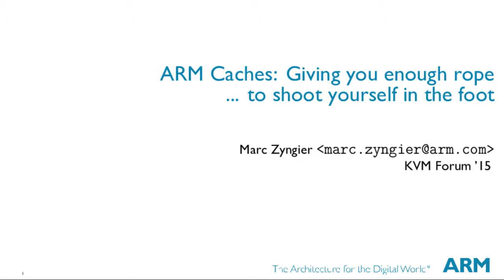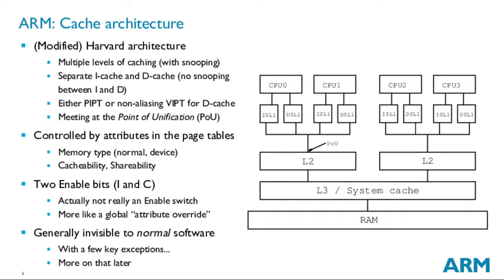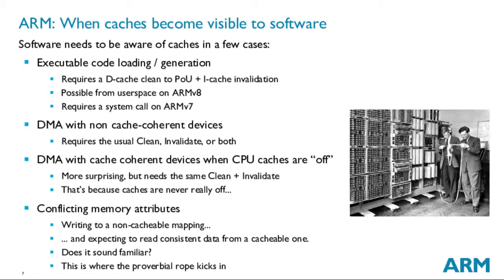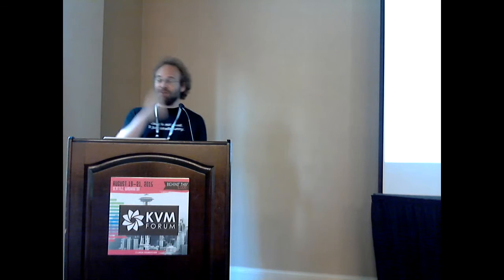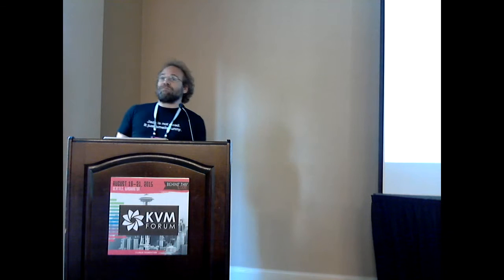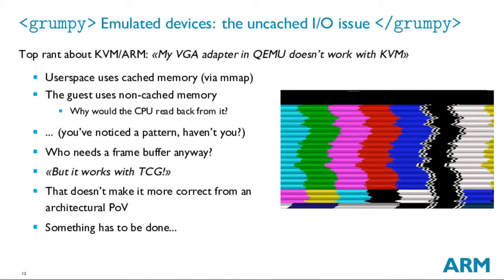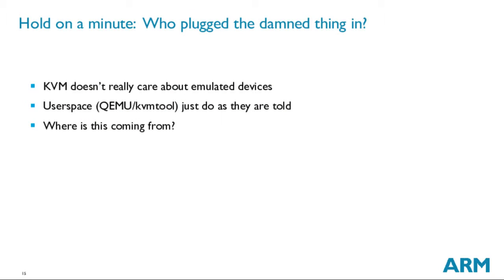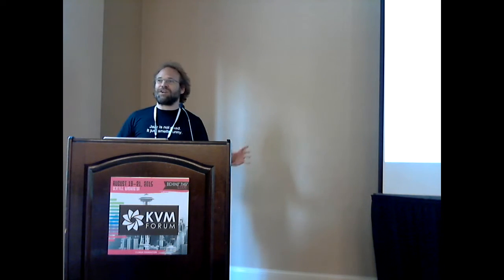[2015] ARM: Caches that give you enough rope to shoot yourself in the foot by Marc Zyngier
The ARM architecture allows for a wide variety of cache configurations, levels and features. This enables building systems that will optimally fit power/area budgets set for the target application. A consequence of this is that architecturally compliant software has to cater for a much wider range of behaviours. Enter virtualization and nested page tables, KVM and QEMU, IO coherency (or lack thereof), legacy code, and what you thought you understood of the above becomes even more mind boggling. This presentation will give an overview of how caches behave in the ARM architecture, especially in the context of virtualization. It will discuss various challenges that we have seen with KVM and how they have been solved. It will also outline some of the areas where previous assumptions made by the entire KVM software stack break down on architectures that do not mandate full coherency.

Marc Zyngier
Kernel hacker, ARM

Marc Zyngier has been toying with the Linux kernel since 1993, and has been involved over time with the RAID subsystem (MD) and all kinds of obsolete architectures (by maintaining the EISA bus). He also messed with consumer electronics, and now focuses on the ARM architecture by co-maintaining KVM on ARM(64).